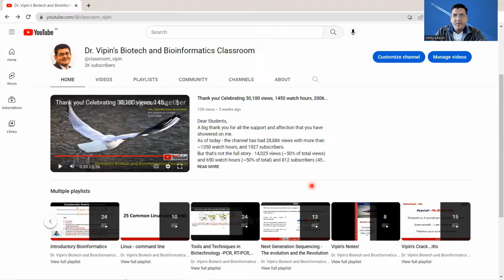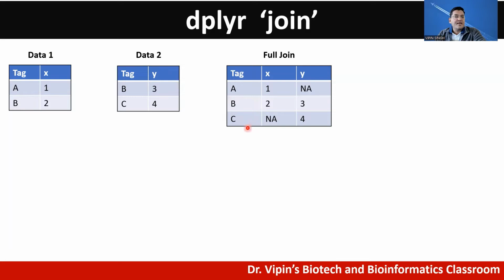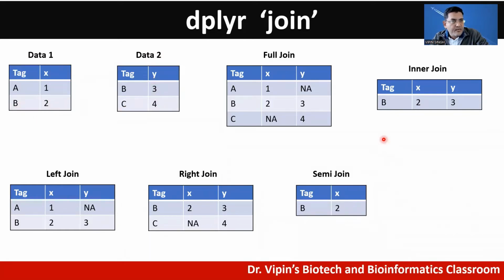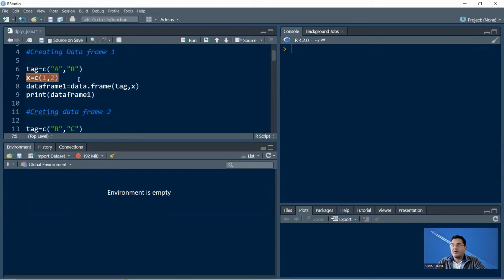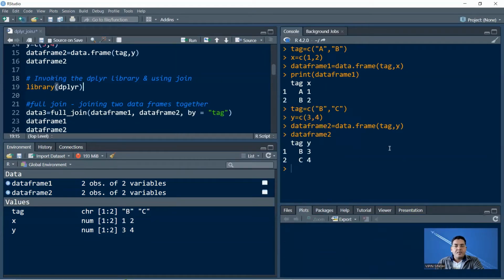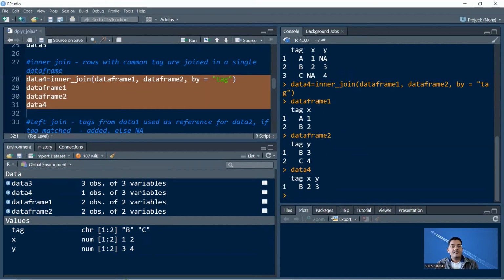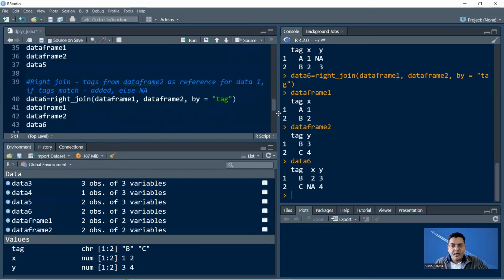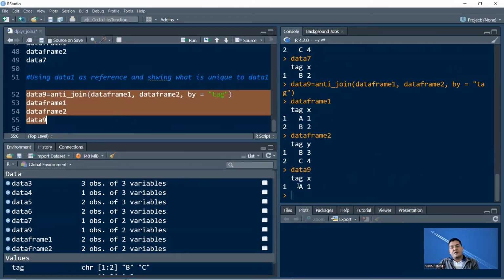Lecture 23 - dplyr join - Combining two dataframes - join - full, inner, left, right, semi and anti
Join two datasets together with dplyr join - join comes in 6 flavours allowing fusion of two dataframes based on user specifications - useful when data is spread over several tables and needs to be brought together.

A common example of utilizing join for biologists - lets say you have a differentially expressed gene list whose genomic coordinates from the gff3 file need to be retrieved -# join_inner would be the solution - in a single line of code inner_join(gene_list, gene_gff3, by="gene_name") ... and tadaaaa!